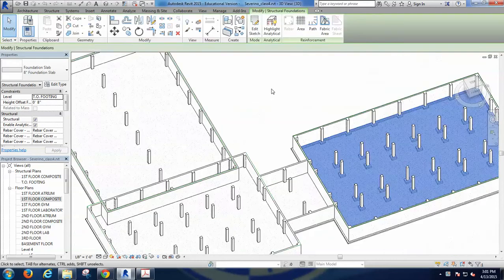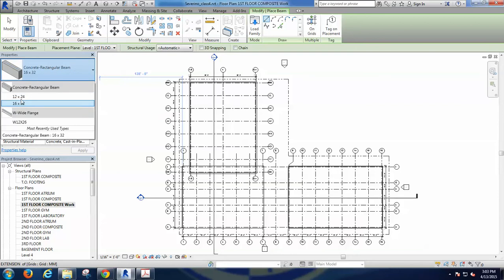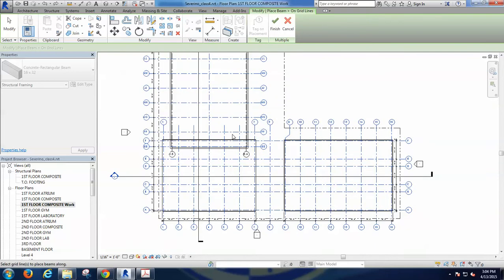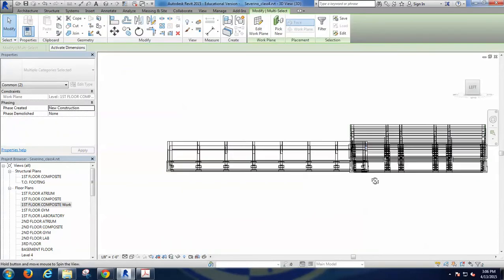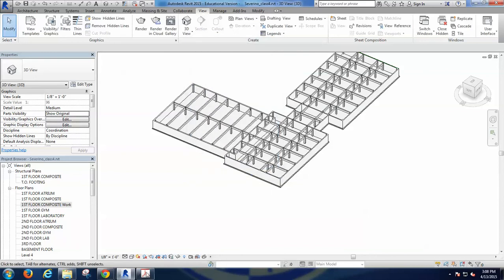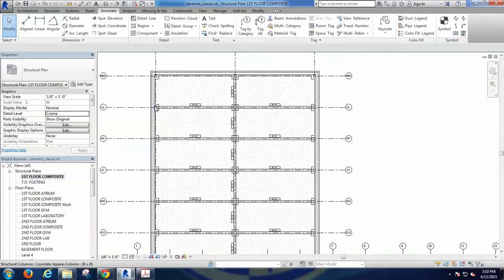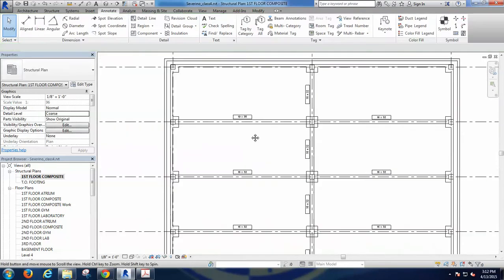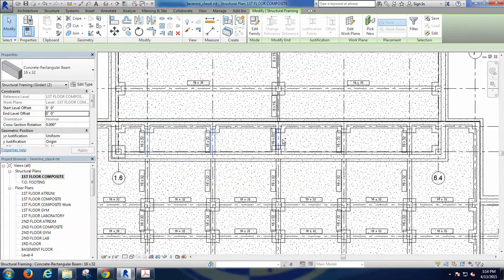SPRING2330 / Class 13 Structures I (14 13 2015)